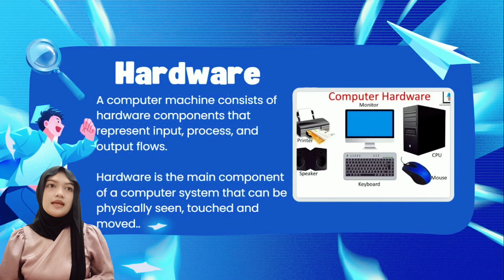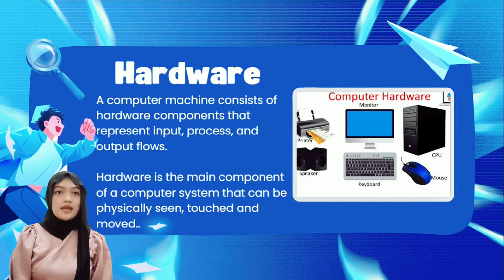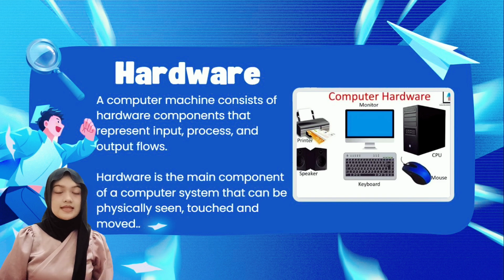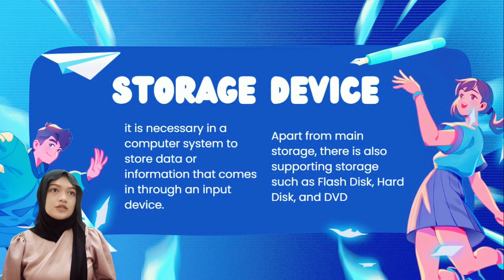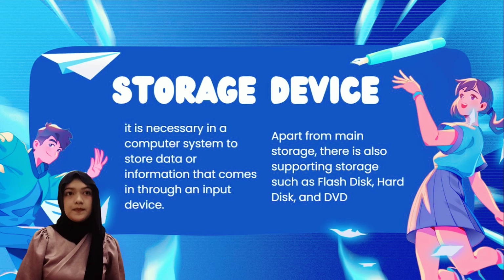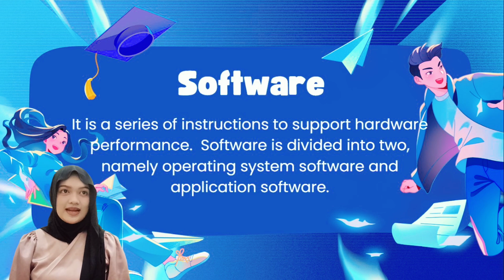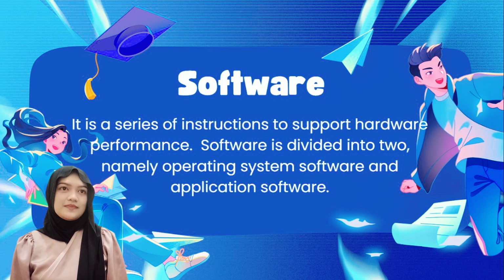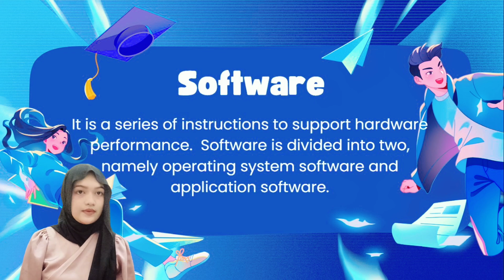Getting to Know Computer Hardware and Software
Kenalan Sama Hardware & Software ✨

pernah mikir, “sebenernya komputer itu isinya apaan sih?”
Nah di video ini, kita bakal kepo bareng isi dalem komputer—mulai dari si kuat hardware sampe si jenius software!

buat yang masih suka bingung :

mana yang bisa dipegang, mana yang cuma bisa dipake?
kenapa CPU bukan nama mie instan
dan kenapa software nggak bisa dipegang (meskipun kita butuh dia...)

Yuk nonton sampe abis, biar ngga cuma jago scrolling tapi juga ngerti jeroan teknologi!